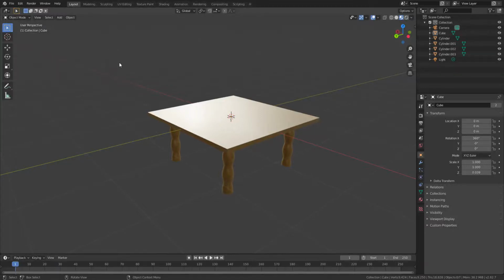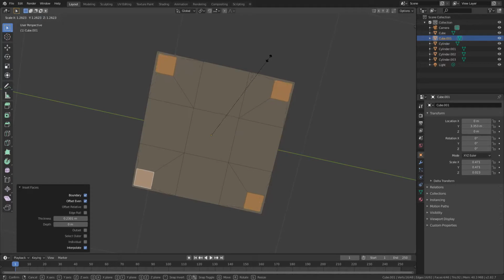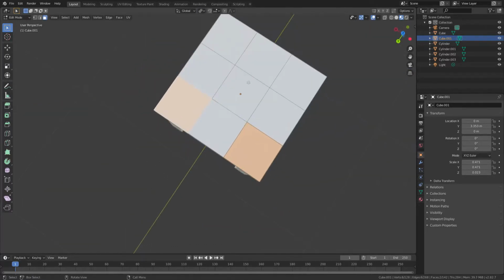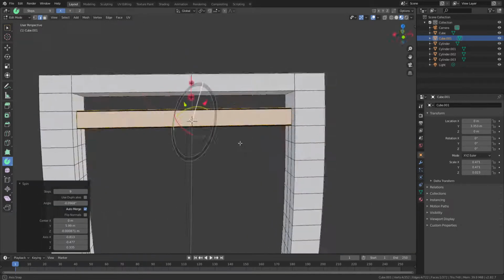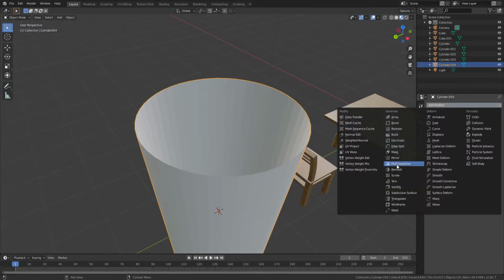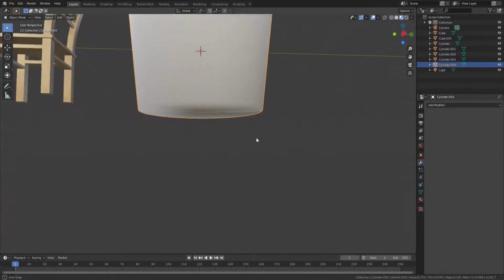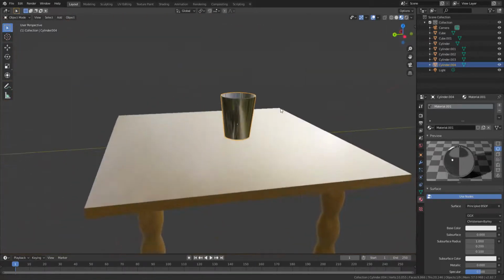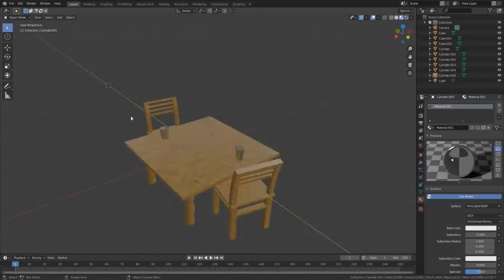Blender Tutorials. Learn Blender Episode 5 (Part 1)